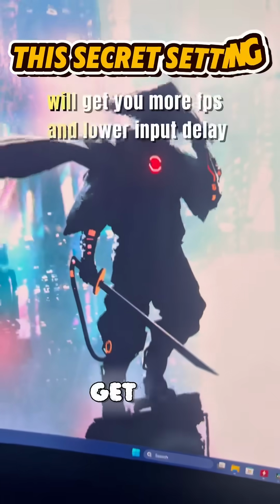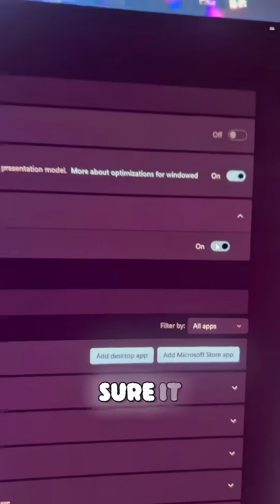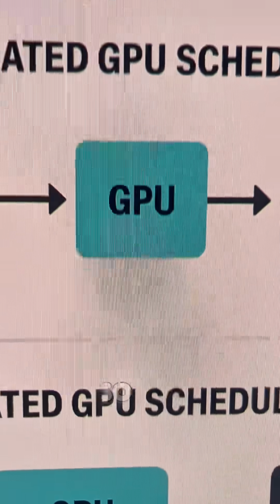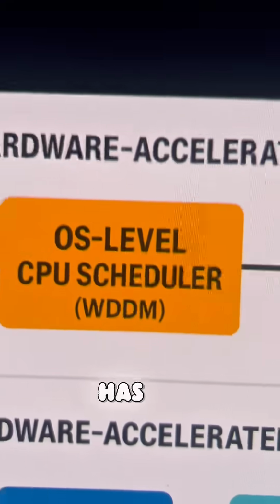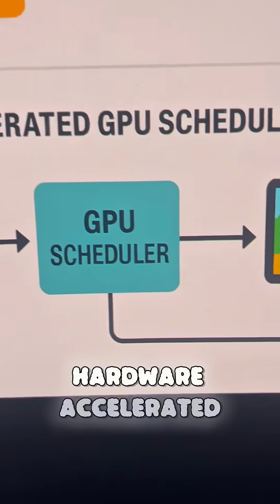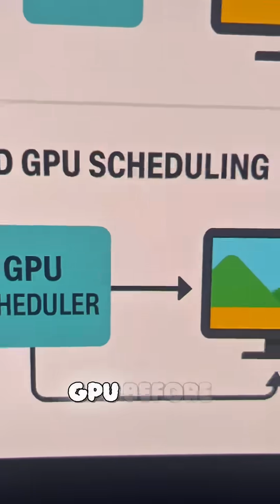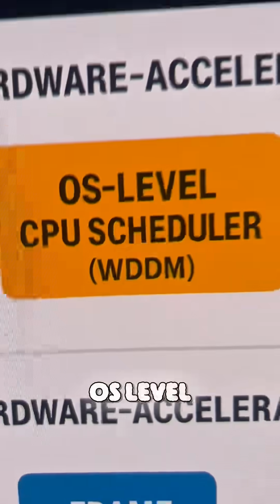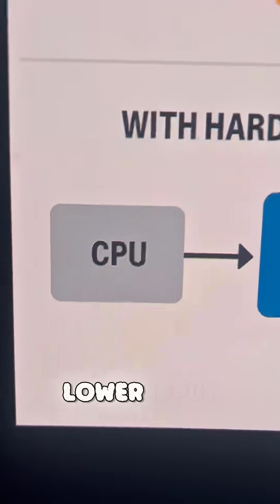Secret Setting for 🚀 More FPS & Lower Input Lag!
🔧 Unlock smoother gameplay with this secret setting that boosts your FPS and cuts input lag instantly ⚡

Whether you’re on a gaming PC or laptop, this tweak can make your system feel way more responsive — perfect for competitive gaming or smoother open-world experiences.